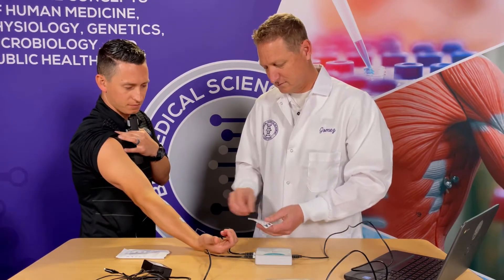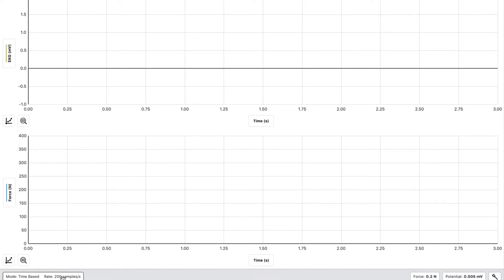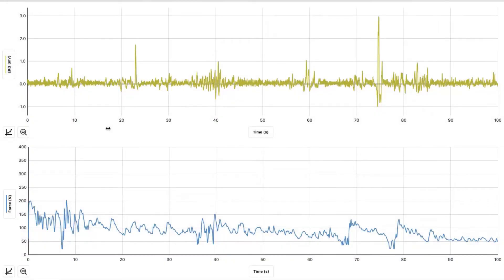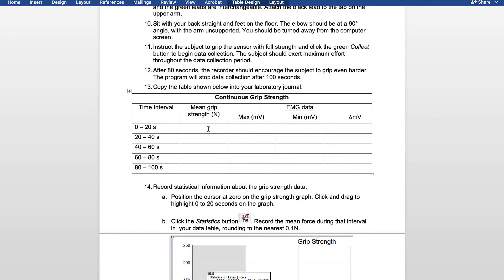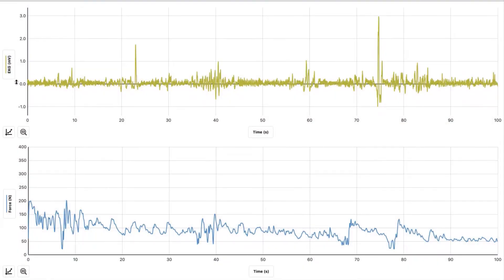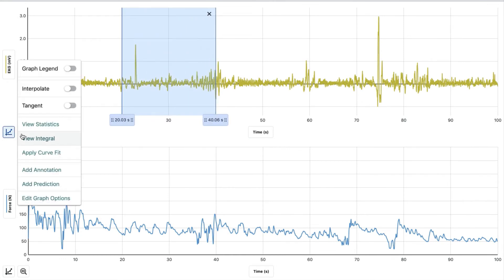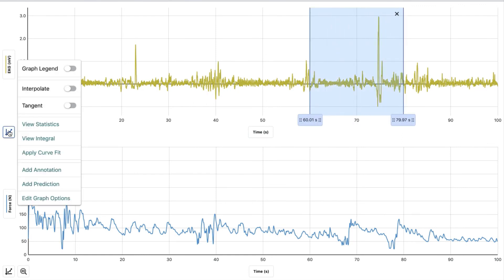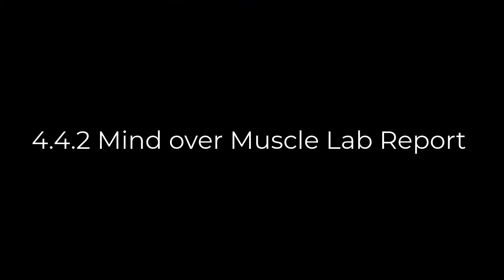1.2.4 Variable 2 Coaching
This video is used to compare the coaching variable to the baseline test for 4.4.2.

Logger Pro Data (remember, it can only be opened on logger pro software)